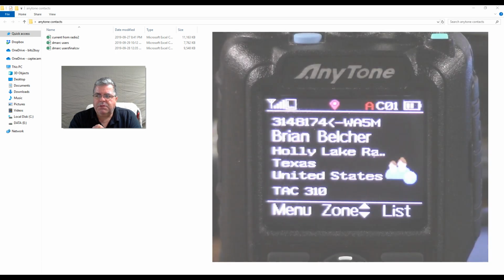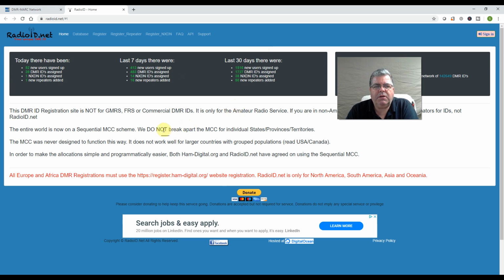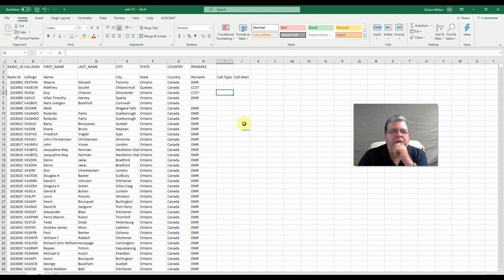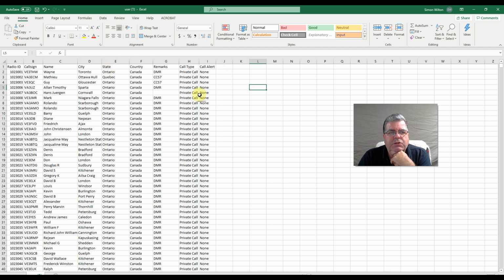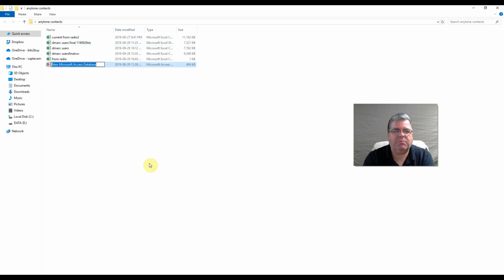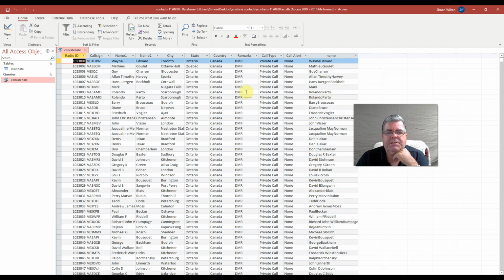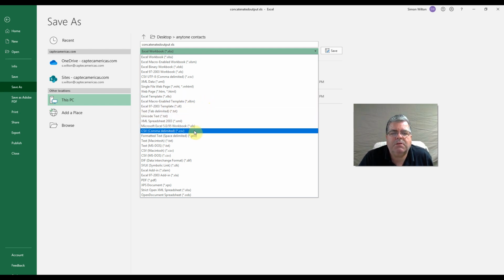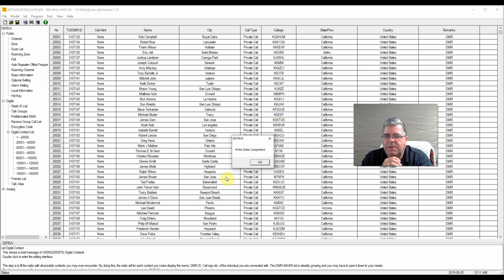Anytone 878 contact list, how to display full name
How to get the Anytone 878 to display a full name on the display and not just the persons first name.
A detailed guide to obtaining the database of names / contact list.
Manipulating the fields in that list and uploading into the radio.
Also works with Anytone 868